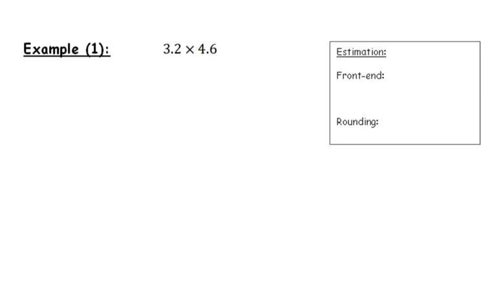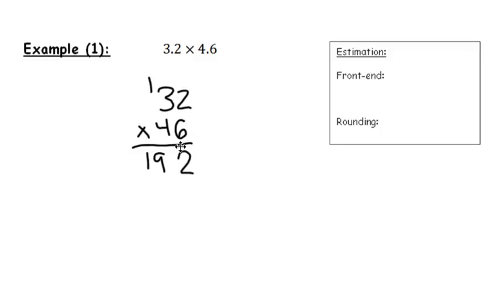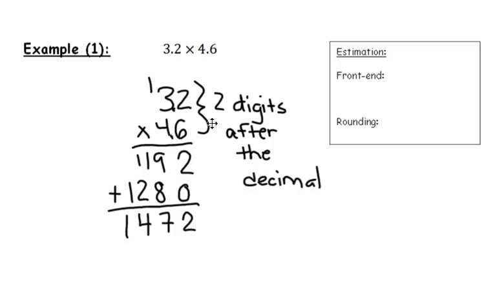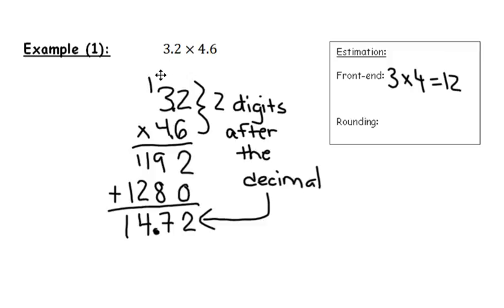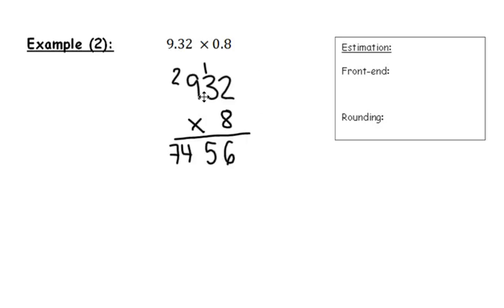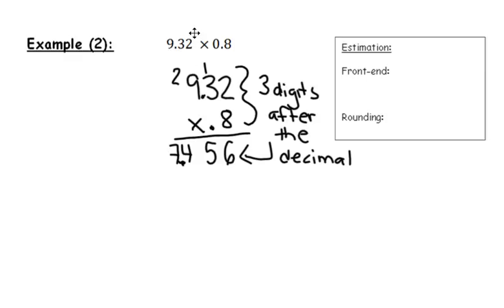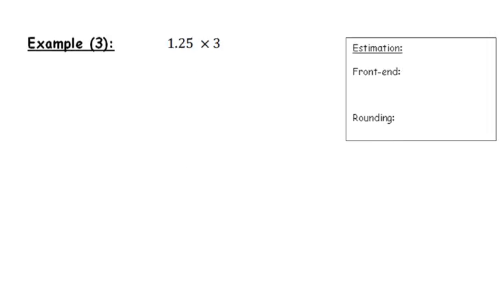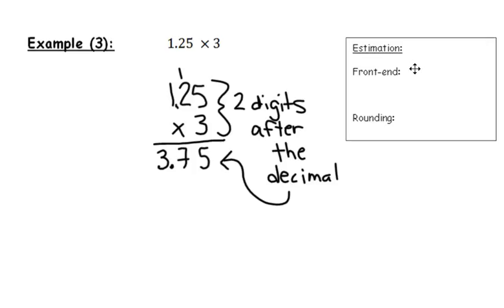multiplying decimals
Description